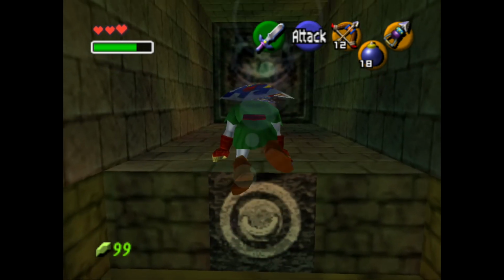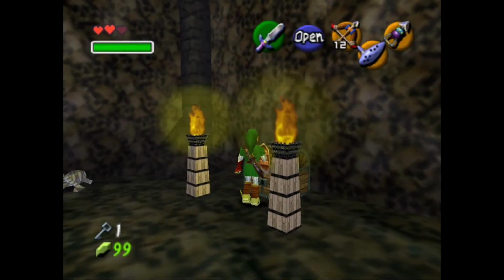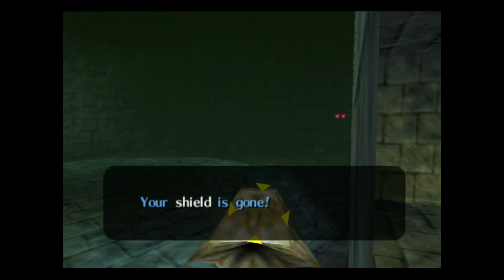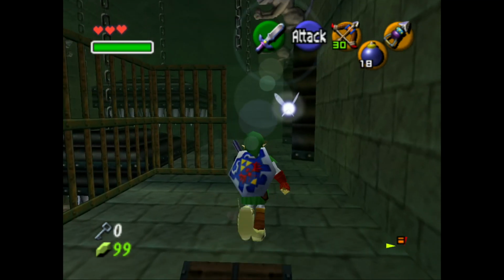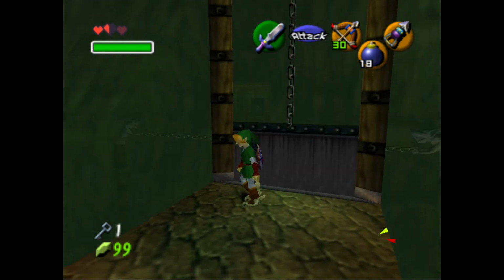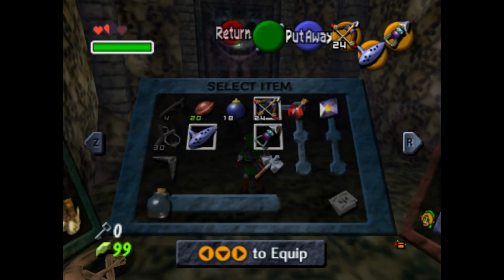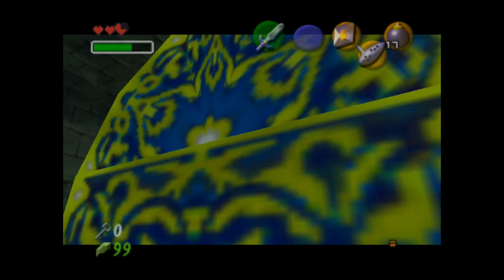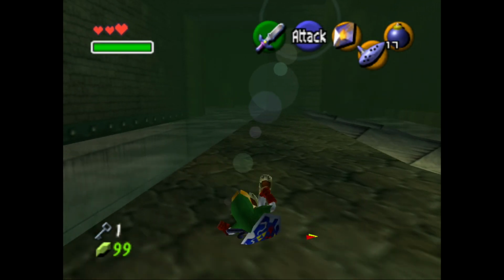Can You Beat Ocarina of Time's Shadow Temple Without Lens of Truth?[Warri0rlink]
Happy Halloween, everybody! Today we will be attempting to beat the Shadow Temple from The Legend of Zelda: Ocarina of Time without one of the essential items for a first playthrough. Enjoy! :)